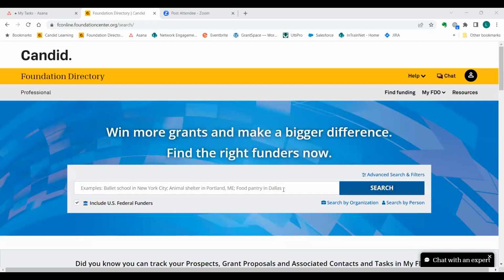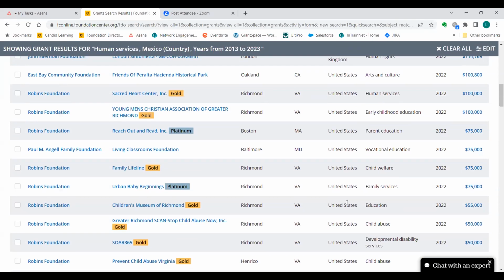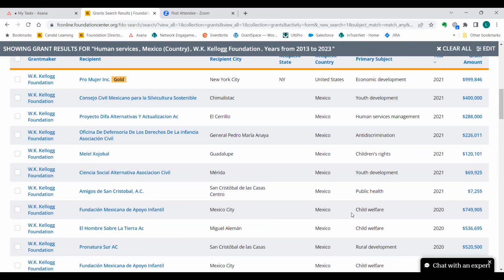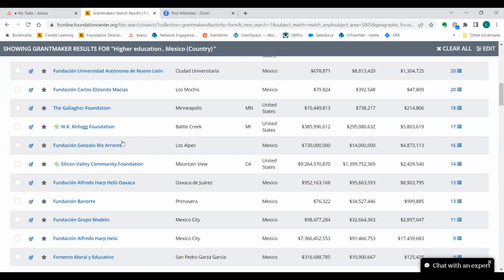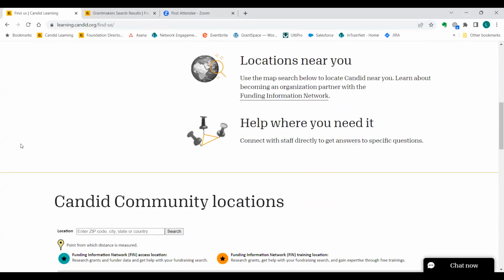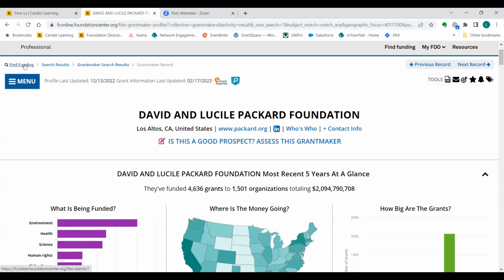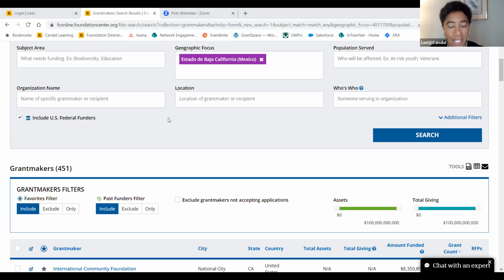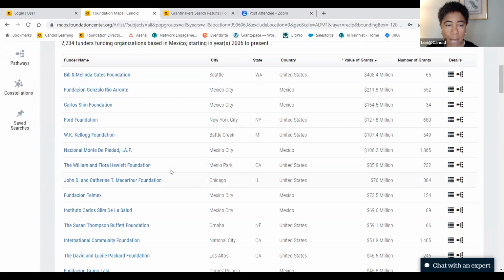Cómo encontrar financiamiento en EEUU con Foundation Directory Online